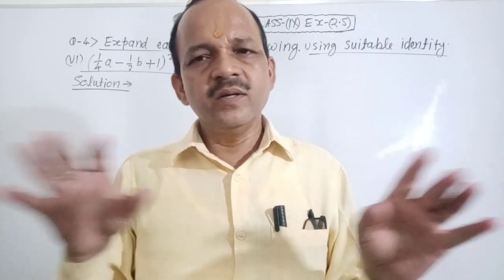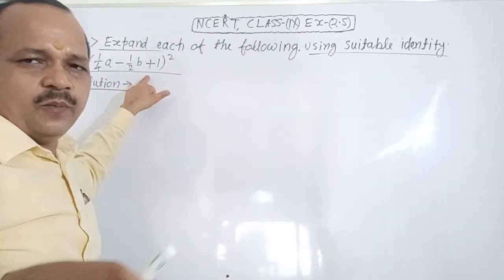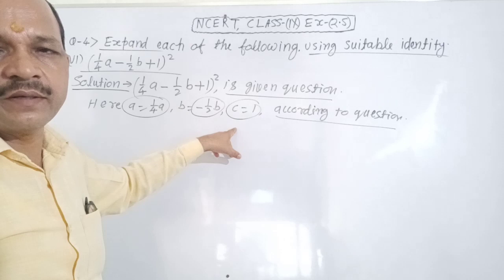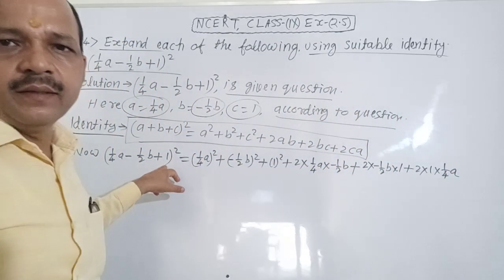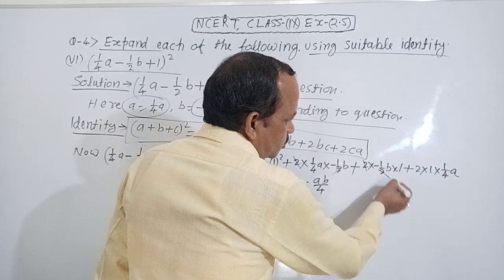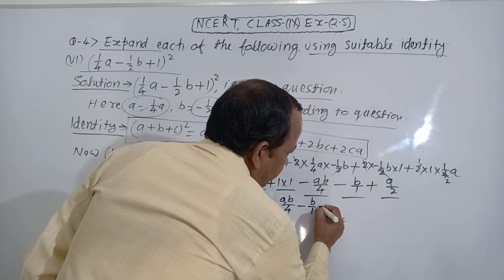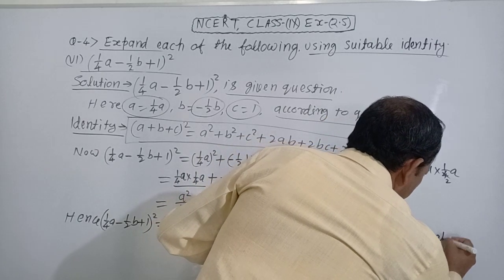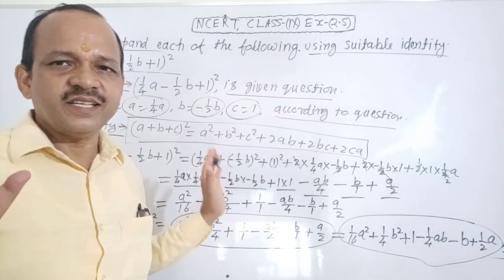NCERT Class (ix) Ex (2.5) Q 4 (vi) by Dr. S. P. ( Mo. 9792659871)